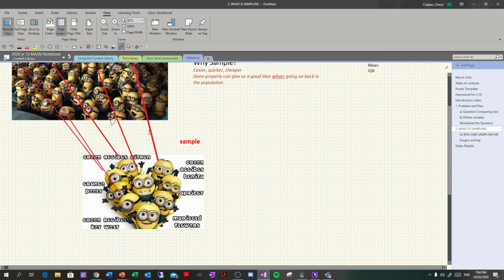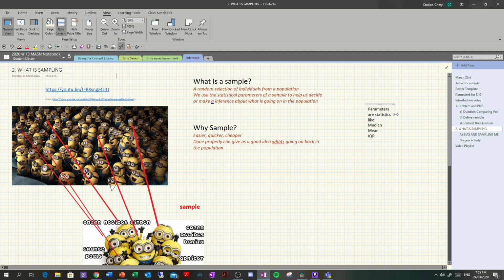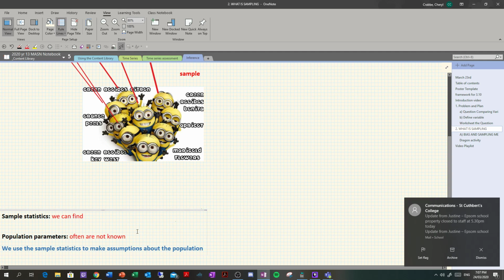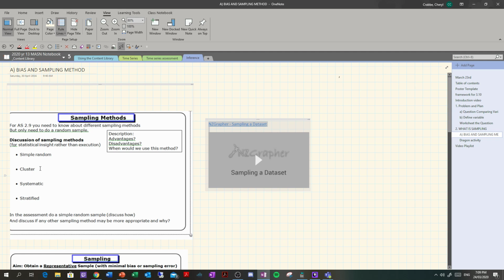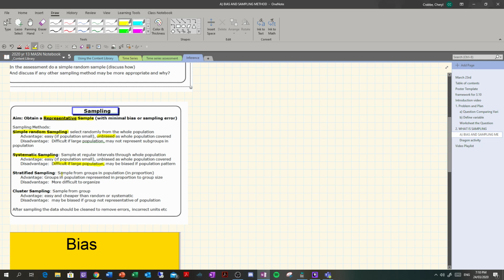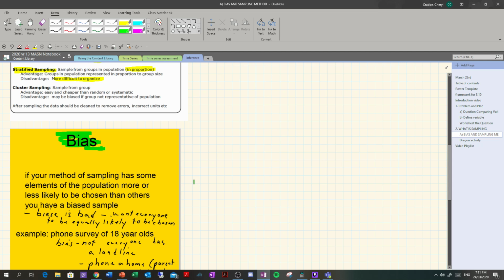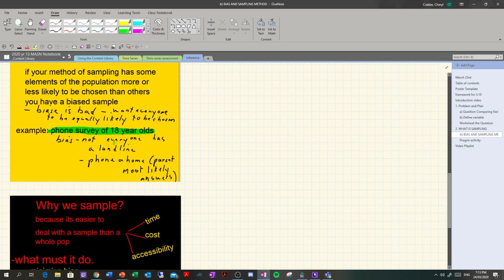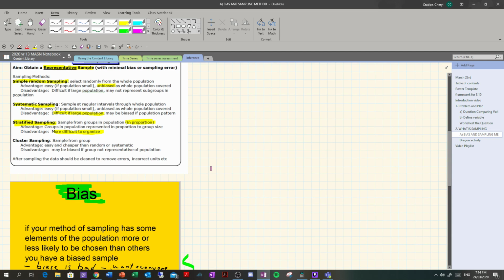Sampling Introduction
level 3 inference